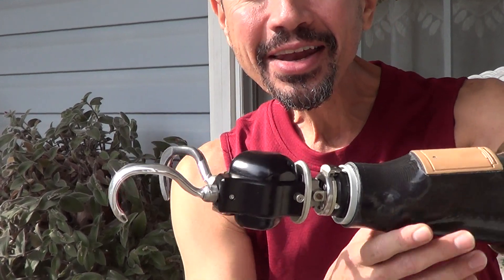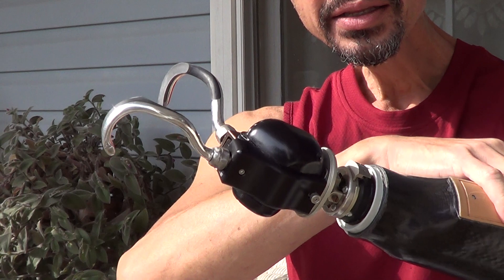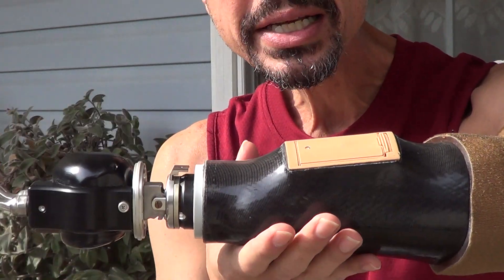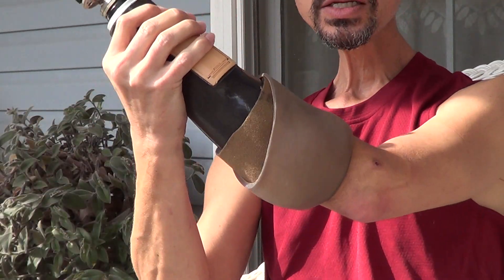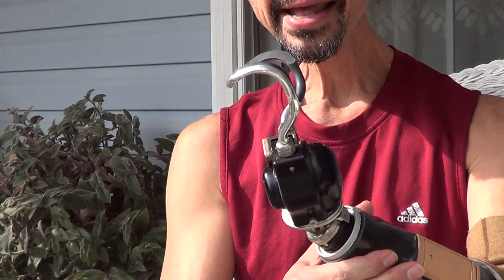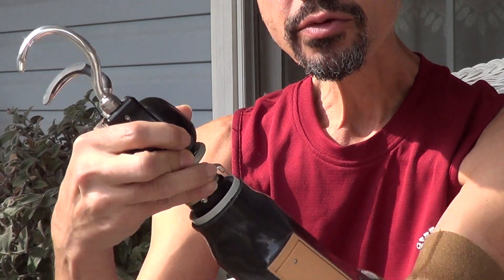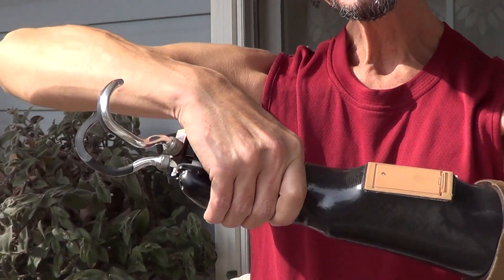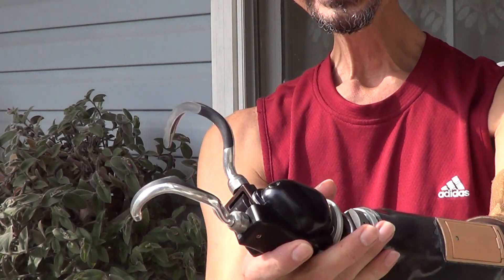My new myro-electric hand/prosthesis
I had some adjustments to my new hand today so that it fits more comfortably. This is my new prosthesis and how it works. I'm very happy with it!